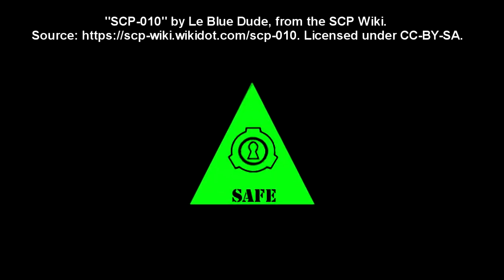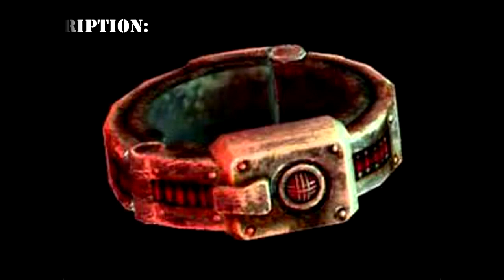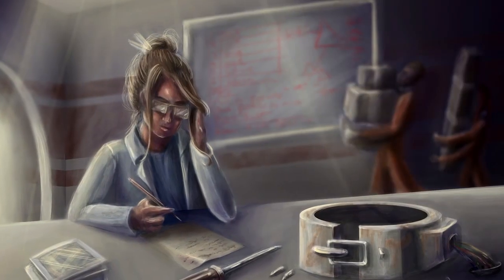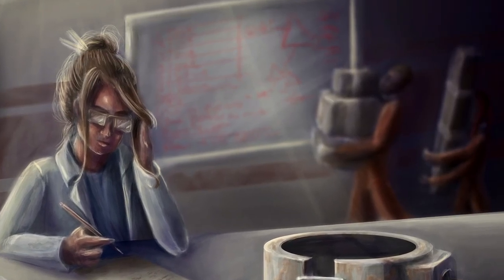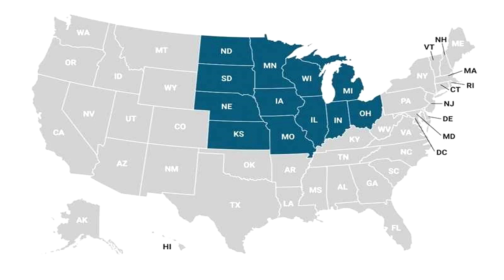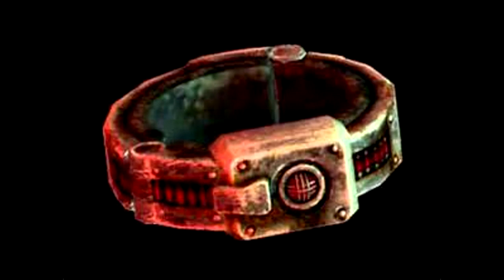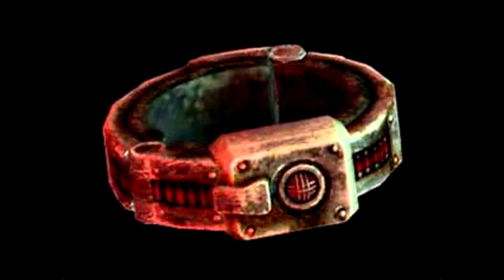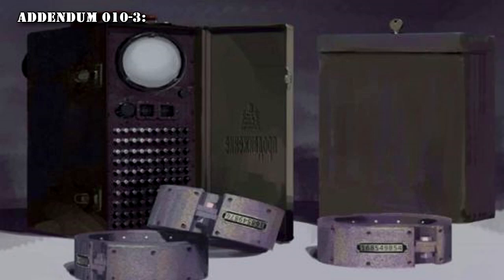SCP-010 Collars of Control - From Human to Puppet: Unraveling the Secrets of Mind Control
This SCP Foundation reading video covers SCP 010 "Collars of Control". SCP-010 consists of a series of six (6) apparently identical cast iron collars with numbered metal tags and one (1) remote control. The control is SCP-010-1. The collars are SCP-010-2 through 010-7. The collars contain intricate electronic components and are powered by small (5 mm diameter, 2 mm thick) 100 V batteries. These batteries are rechargeable.

The remote is a heavy black box resembling an old style hand-held radio transmitter/receiver with a primitive blue/white cathode ray screen and a series of more than 100 unlabeled buttons, as well as a frequency tuner. Through trial and error, the frequencies of all six (6) currently found collars have been discovered. A label in Russian is stamped into the metal along with a logo consisting of workers building a pyramid. No official Russian corporation or government agency uses this logo or matches the words stamped into the metal.

Placing the collar around the neck of a person and securing it allows one to control their every movement with the remote. It is also capable of producing an adrenal response and activating or deactivating the sympathetic nervous system. The most abnormal feature of the collars is the effect they have on the body morphology. They allow the user of the remote to reconfigure the shape of the victim to an extent that is apparently only limited by the knowledge of the programming language of the remote.

If you are interested in "The Shadow Out of Time" Cthulhu Mechanical Pocket Watch (From Vermillion) displayed at the endscreen and wish to learn more / purchase, please click the link provided

Table of Contents:
00:00 Introduction
00:34 Description
02:16 Addendum 010-1: History
02:48 Addendum 010-2: Disassemble experiment
04:19 Addendum 010-3:

"SCP-010" by Le Blue Dude, from the SCP Wiki.